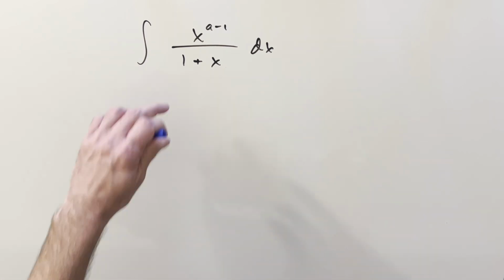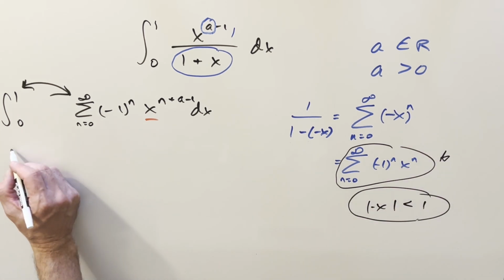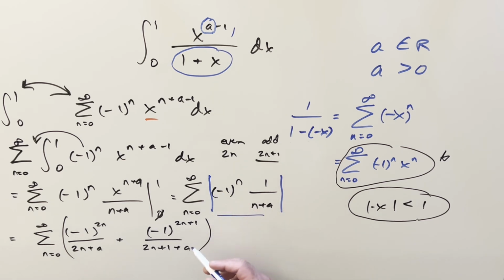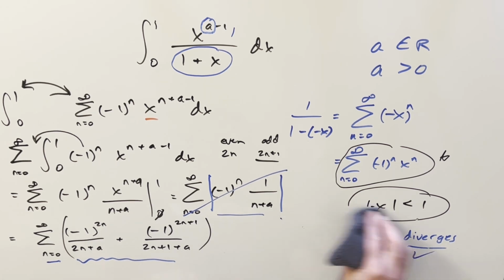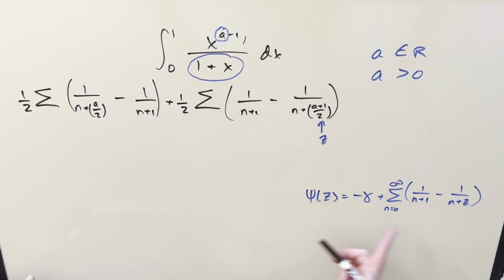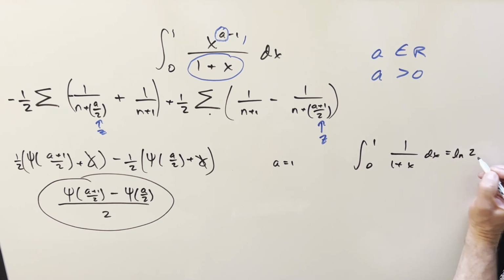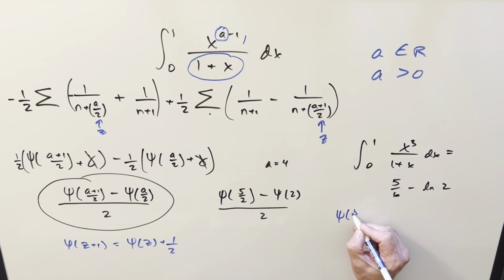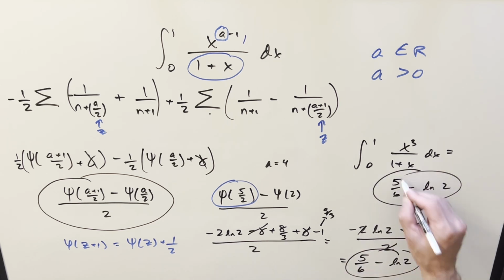Solve it with the Digamma function???